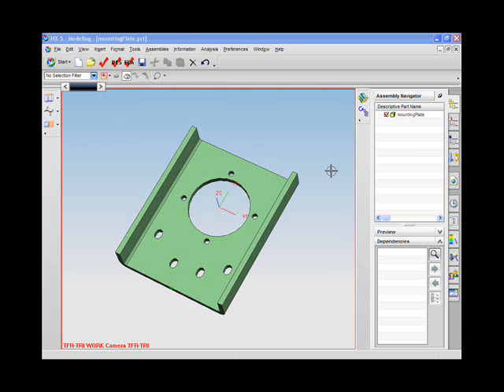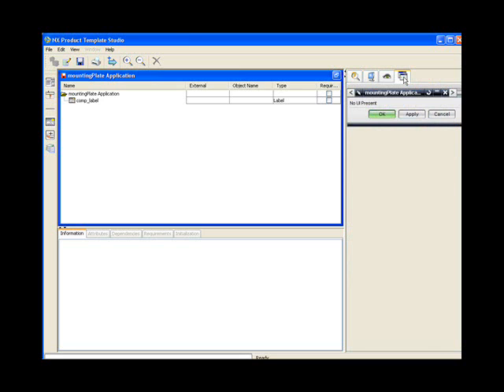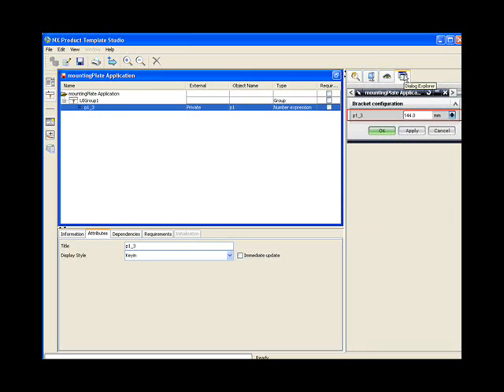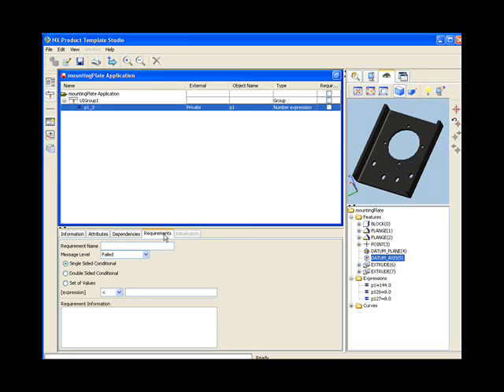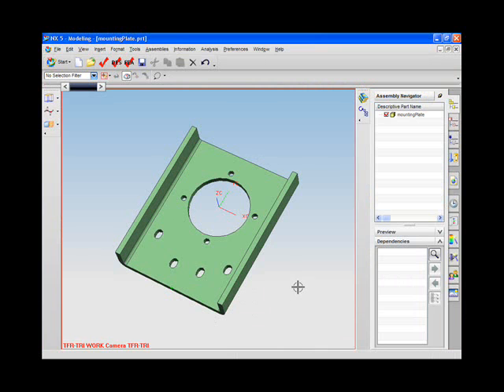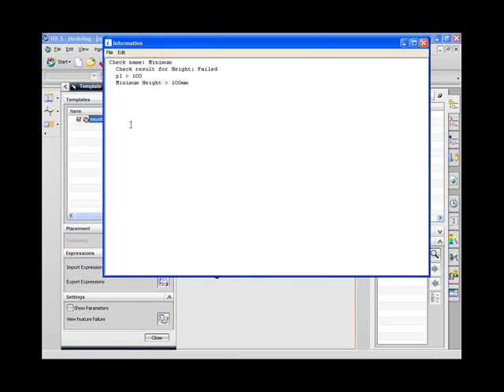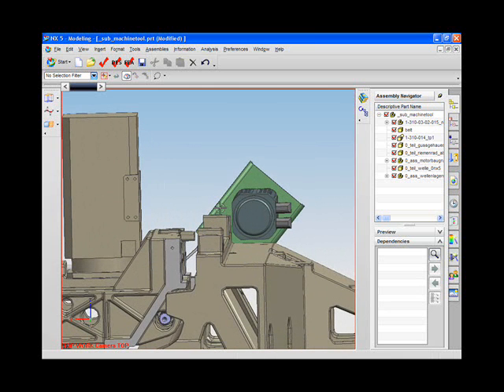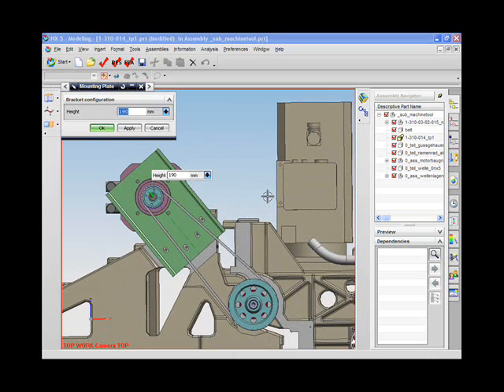NX Product Template Studio (Part 2 of 3)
Template Authoring and usage in an assembly